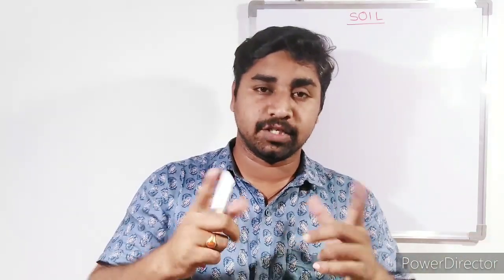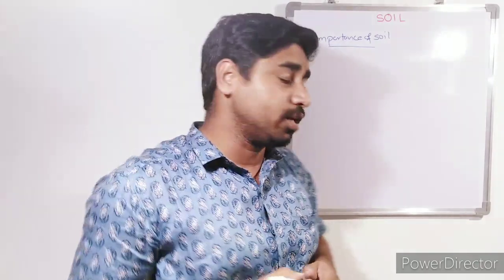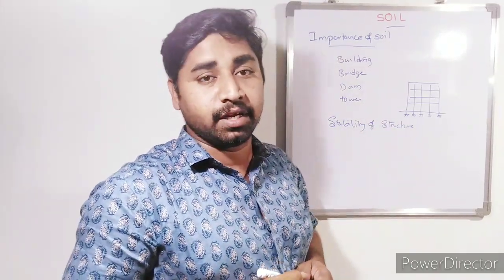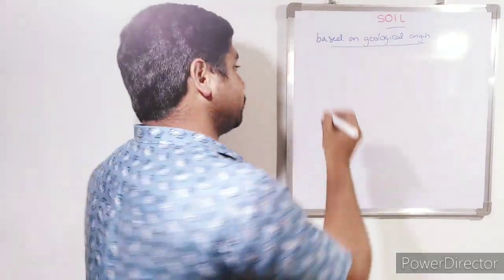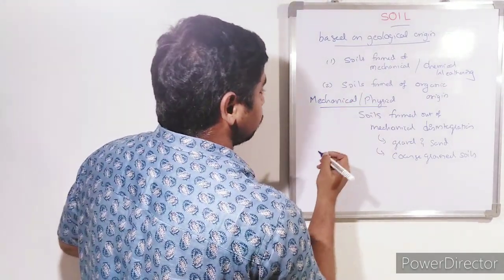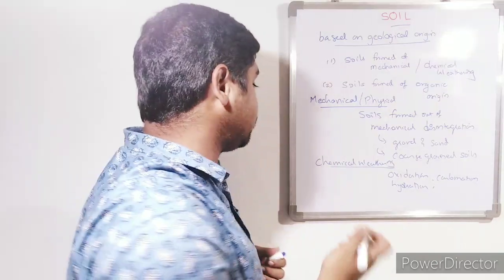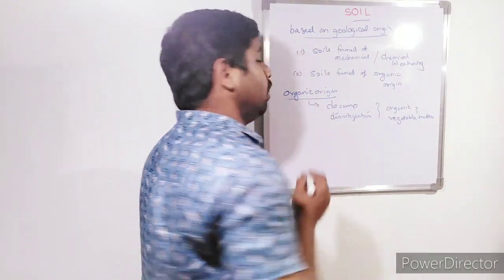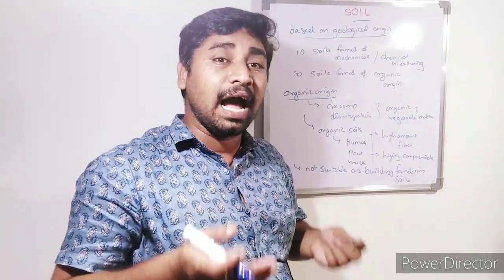Importance of soils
IMPORTANCE OF SOIL IN  CIVIL ENGINEERING AND HOW IT IS FORMED IN NATURE